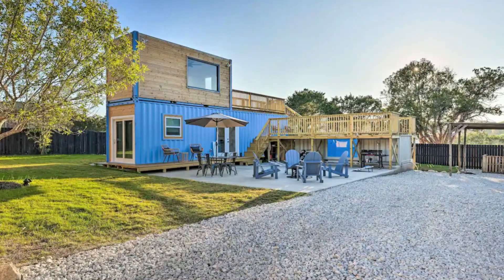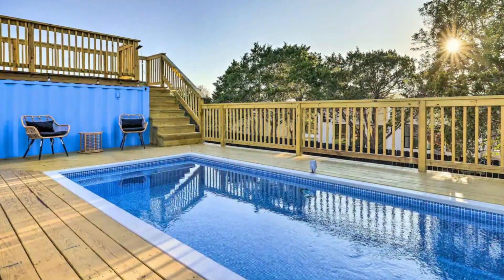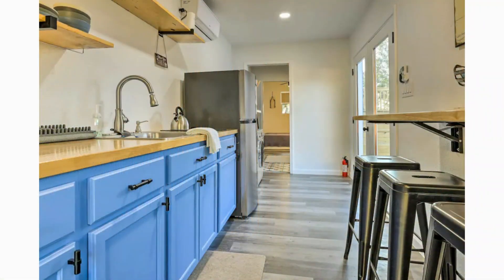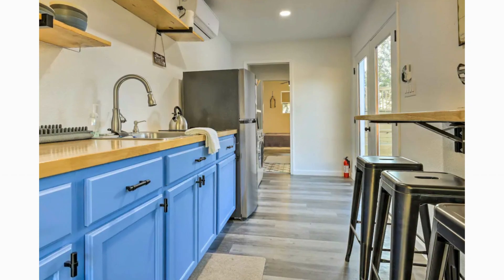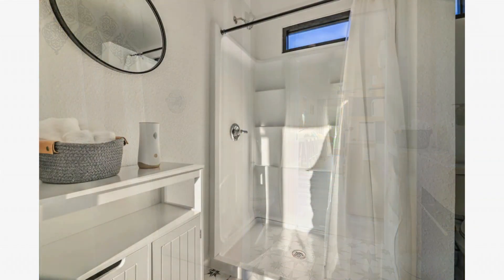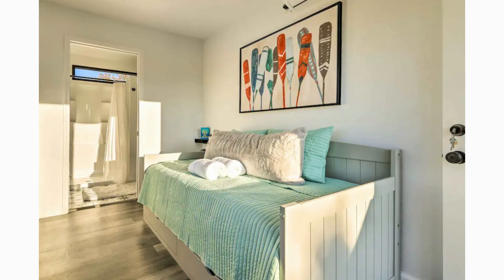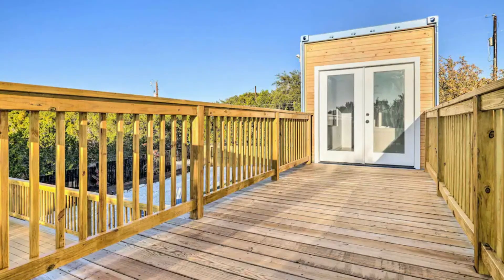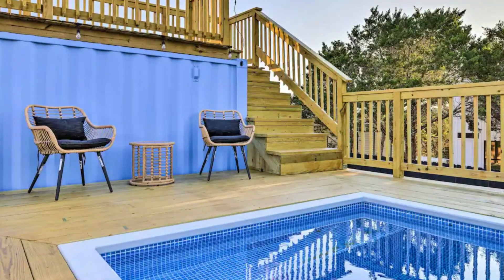Shipping container house- Canyon views